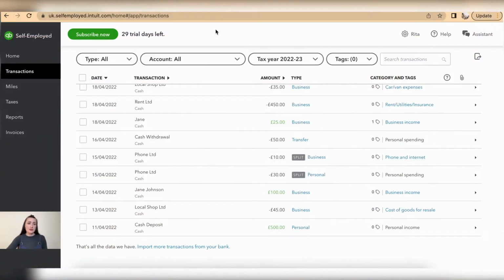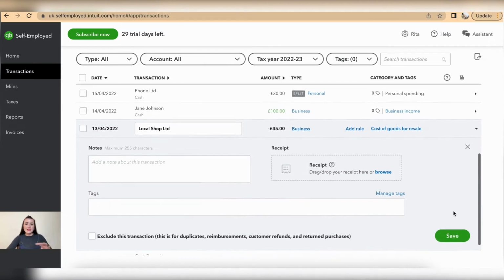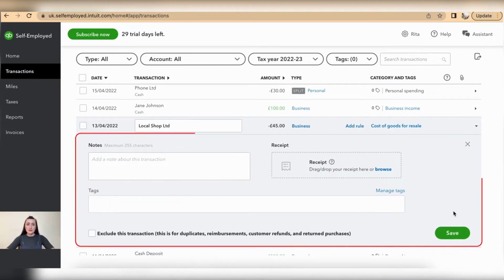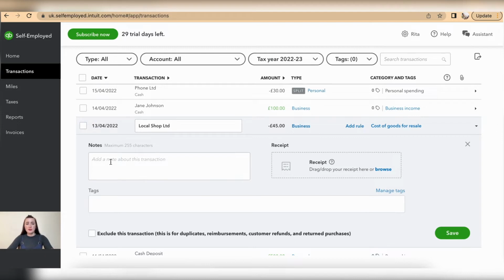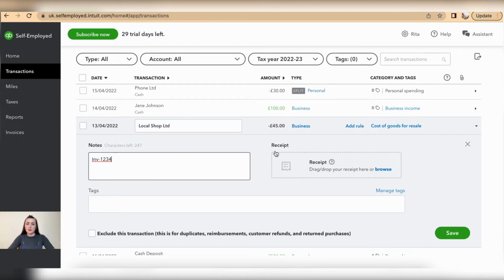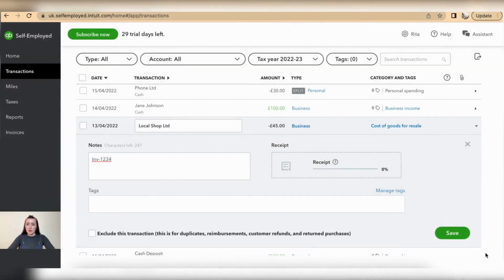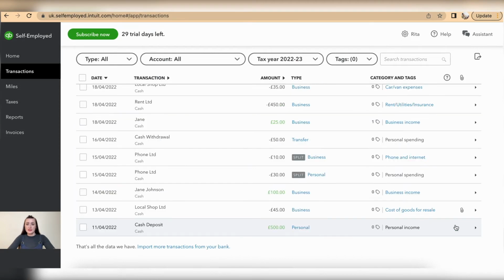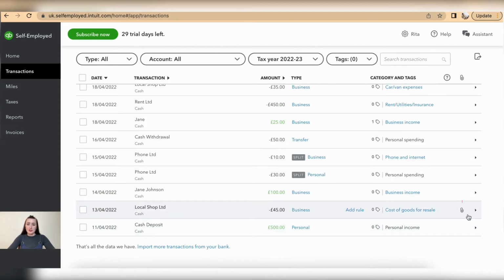How to attach support documents to transactions on QuickBooks Self-Employed (bills, receipts etc.)